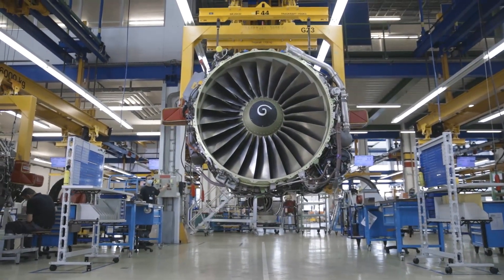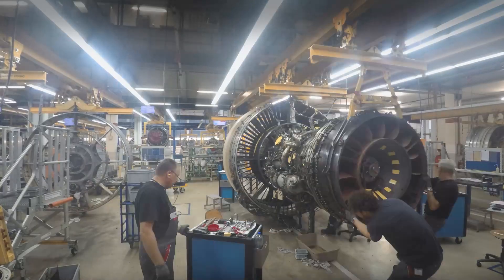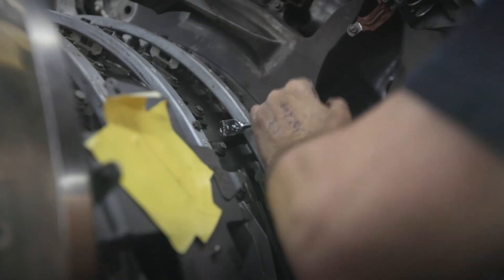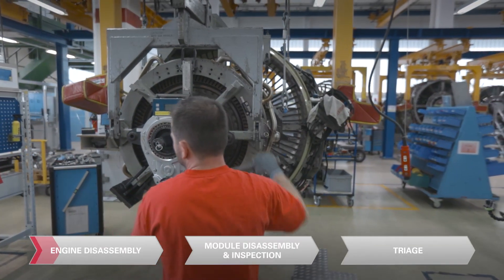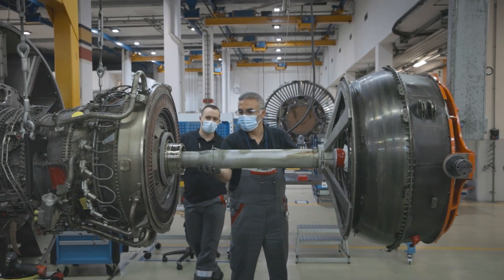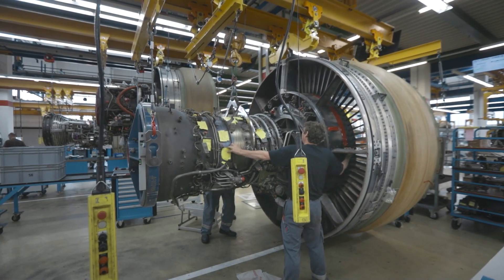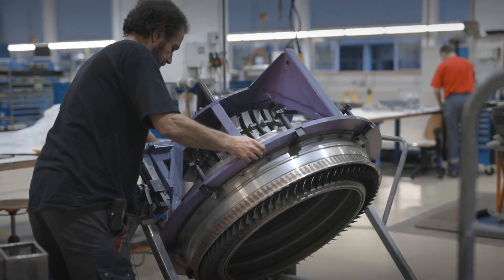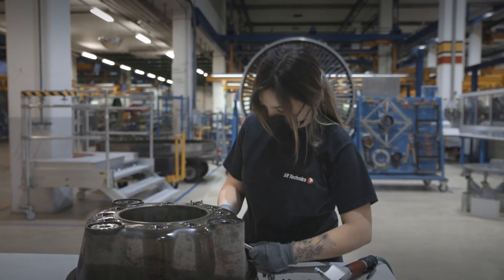The Journey Of an Engine #3 – From Disassembly to Triage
Following the initial inspection stages and defining the work scope, the shop induction occurs. Each engine is disassembled along with its modules in a standardized TAT, while our team is in touch with the customer in case of possible work scope changes. ✈️ ⚙️
* Employees in this video are partially wearing masks always in strict compliance with the applicable rules and measures obliged by the local authorities to contain the coronavirus (COVID-19).